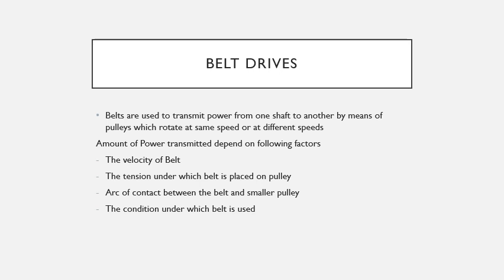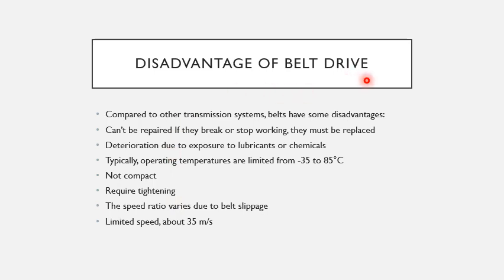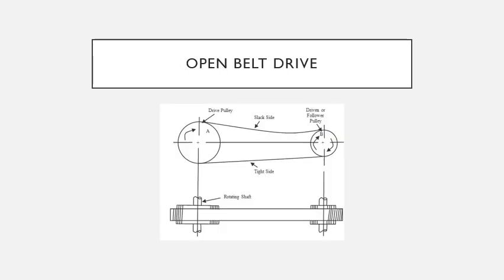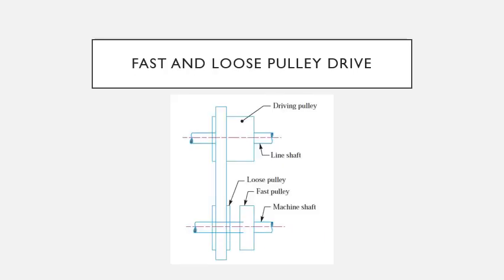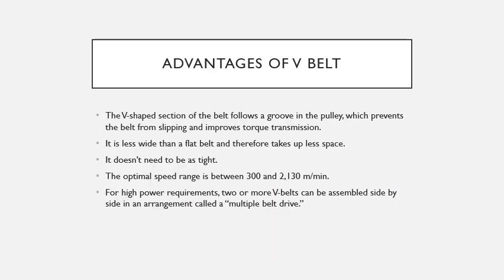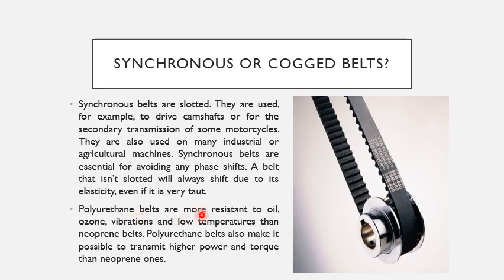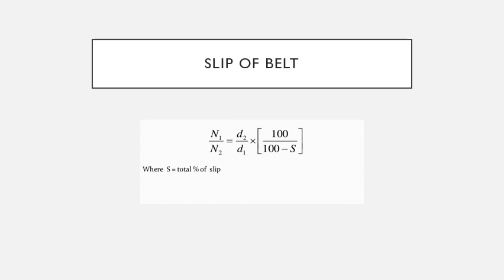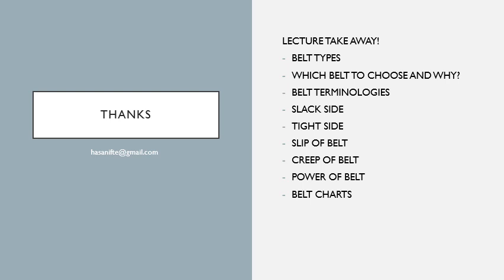Belt Drive Systems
Power Transmission Ways
V Belt, Flat Belt, Circular Belt, Ribbed Belt, Cogged Belt, Timing Belt
Belt Selection Chart